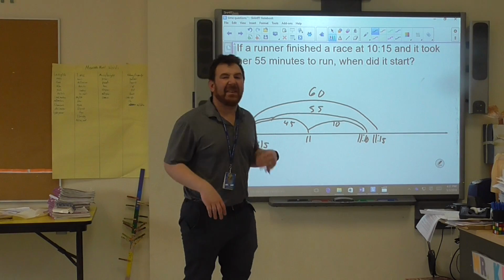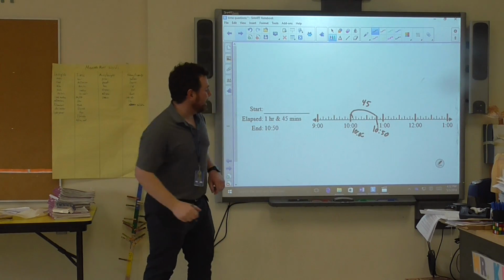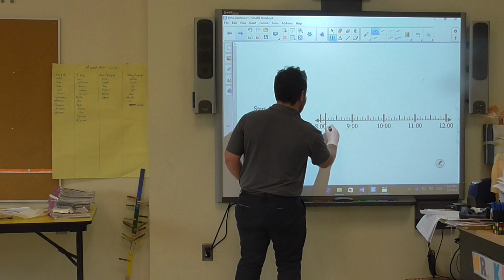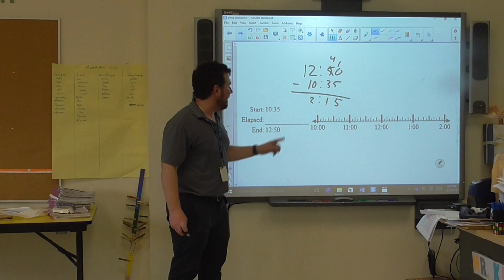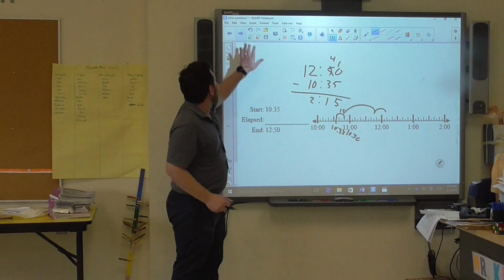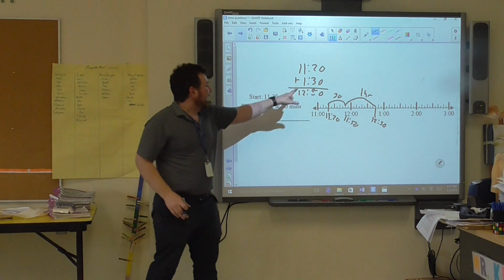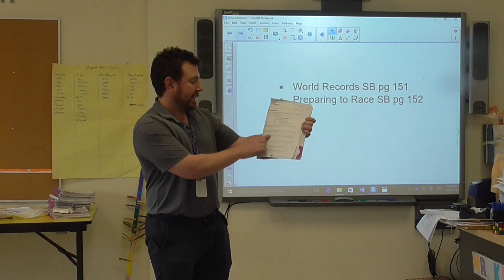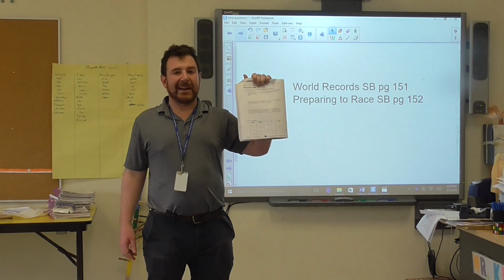Sub plans 5.4.18 on time part 2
part 2 of me teaching a Bridges lesson for sub plans
This video is not intended to be used as a teaching tool for others or as an exemplar of the program only as sub plans for my students